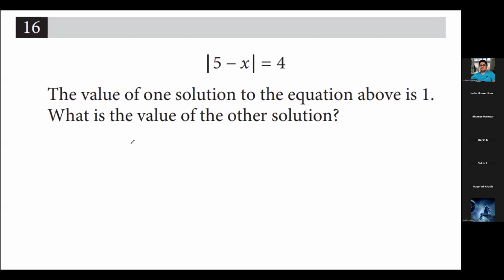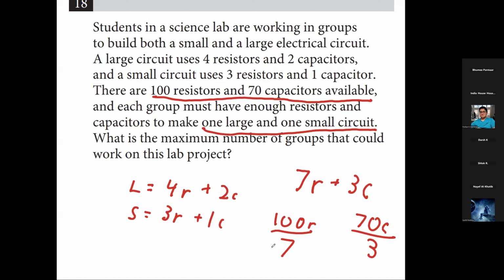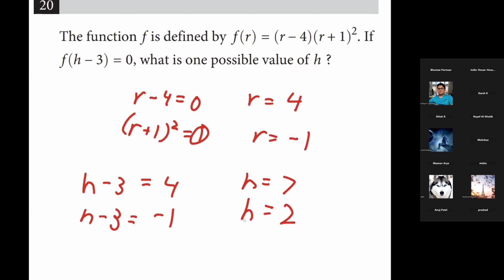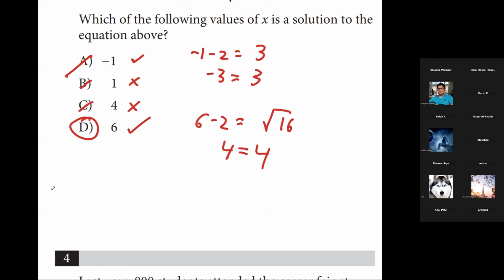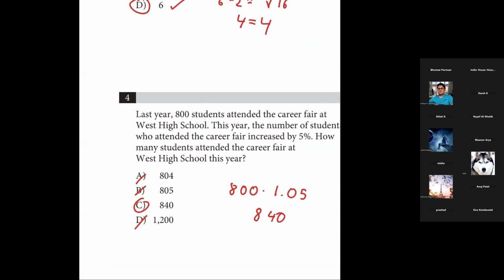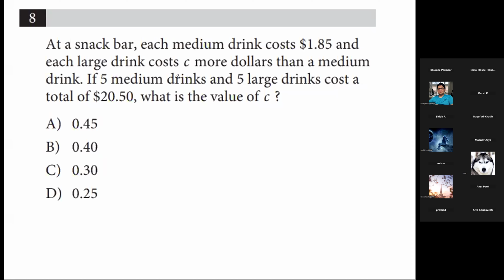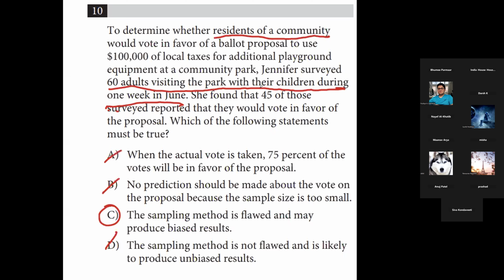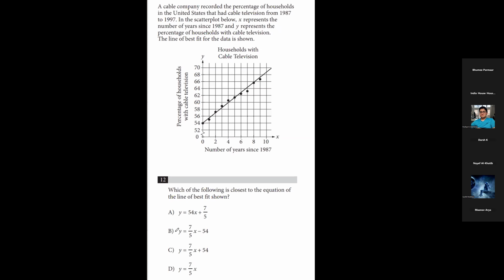SAT Math Practice 2024-10-20